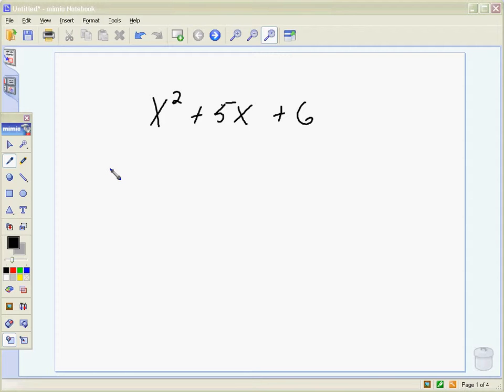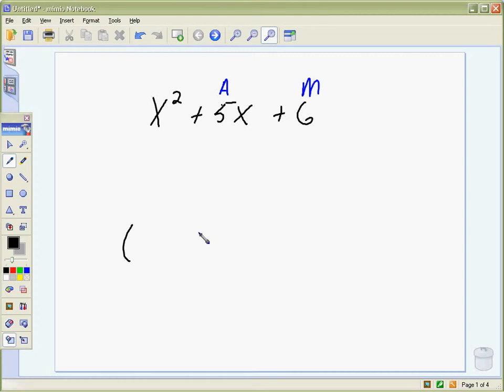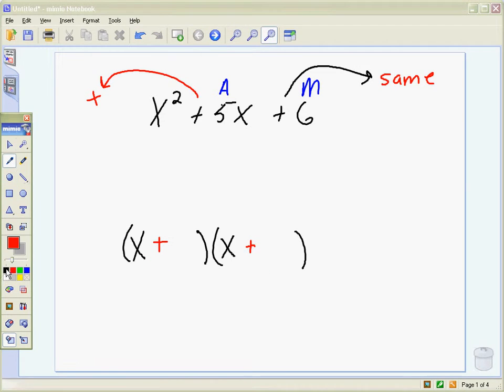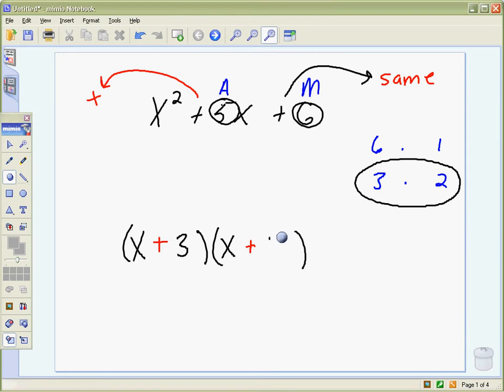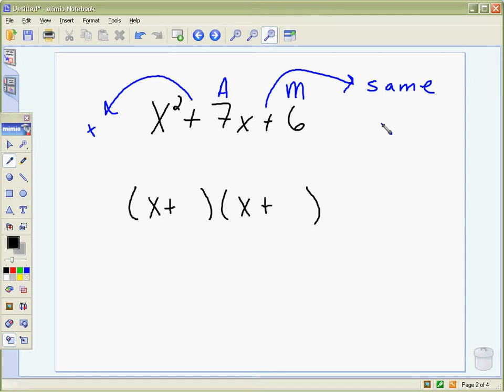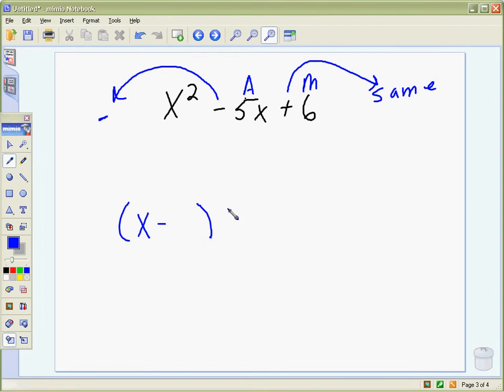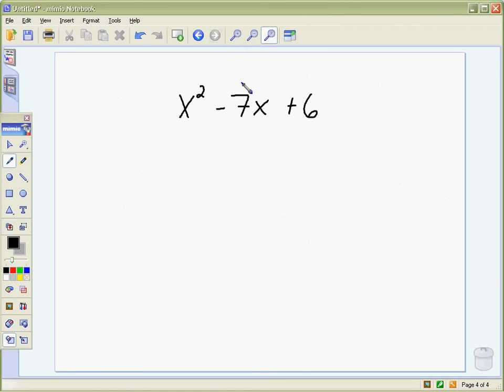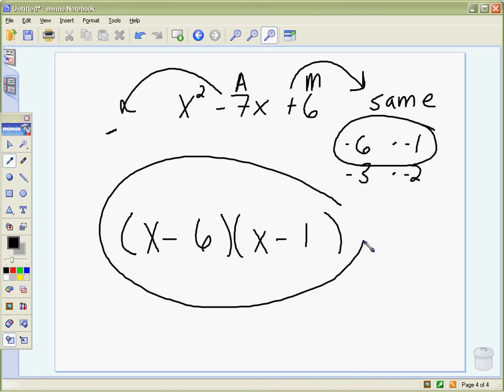easy factoring part 1